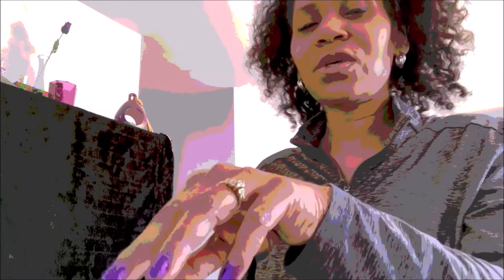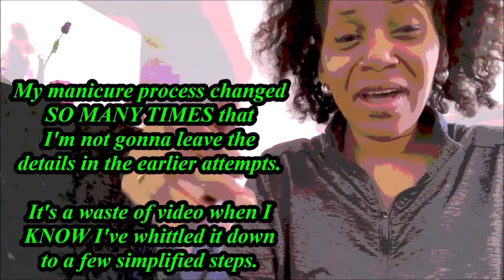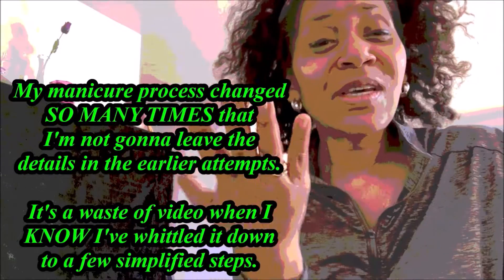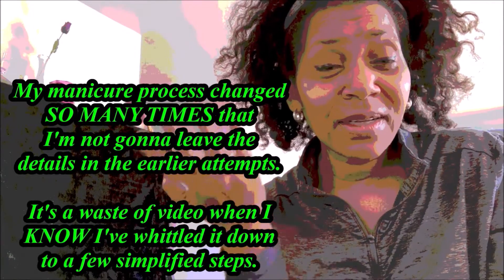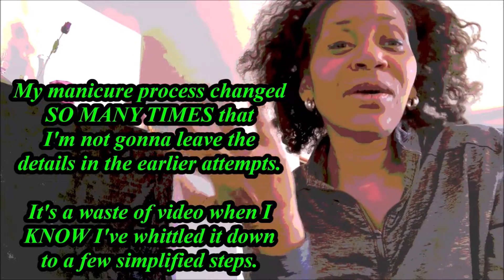Mani'Sesh: CommonSense Wisdom = Ancestral Logic